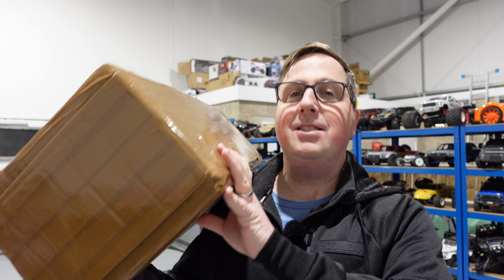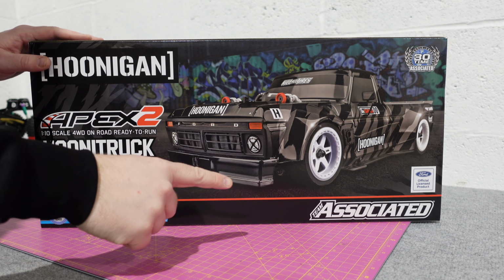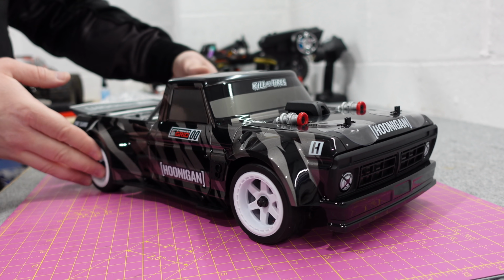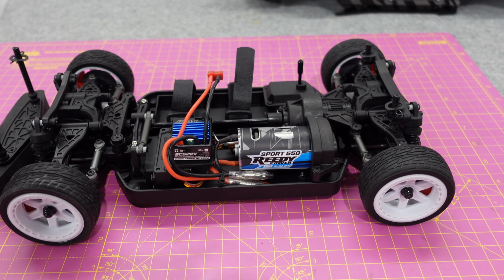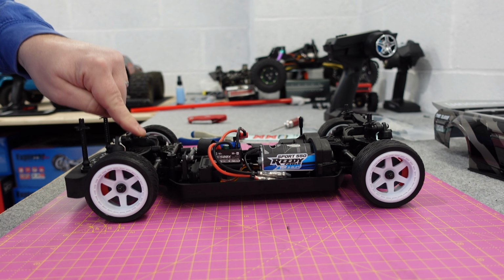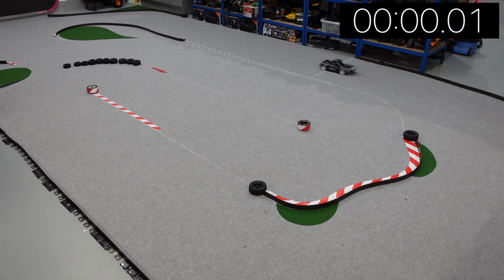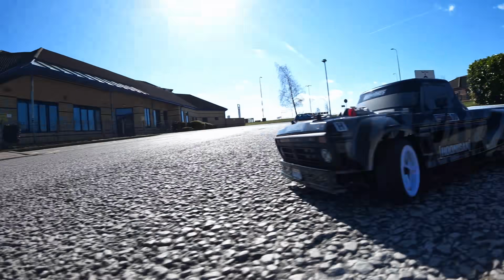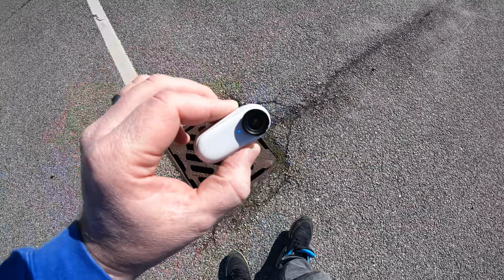This RC Car is So EXPENSIVE! But It's SO COOL!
This is the NEW Hoonitruck from Team Associated. I'm a massive Hoonigan Fan, so you will see I am pretty excited about this New Release. Yes, it is expensive, and if it didn't have a Licensed Ford / Hoonitruck body, I would be telling you it's not worth the money. But for a Fan like me... Ken Block, here's my Money! I have another on the way, this will get converted to Brushless.

If you Disliked this video because you Dislike me...